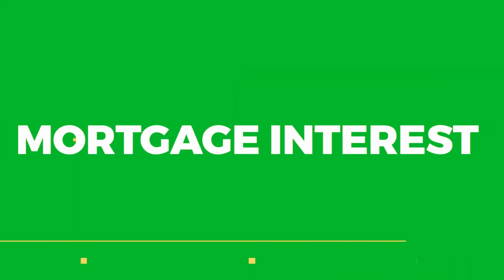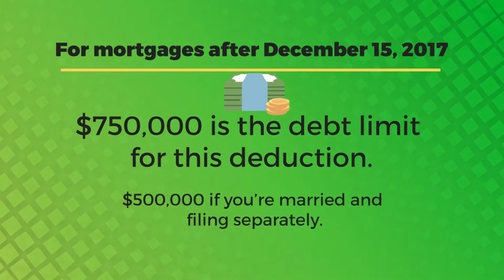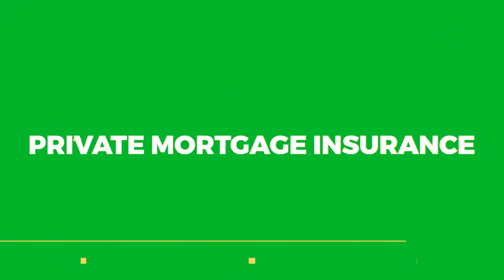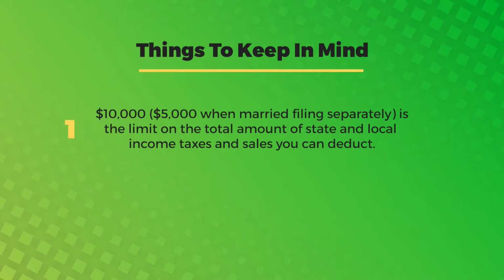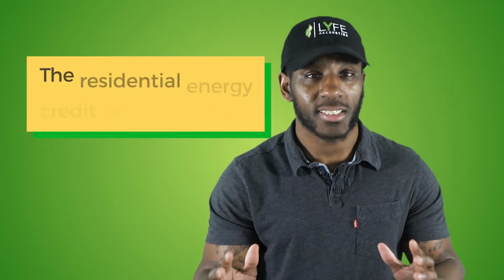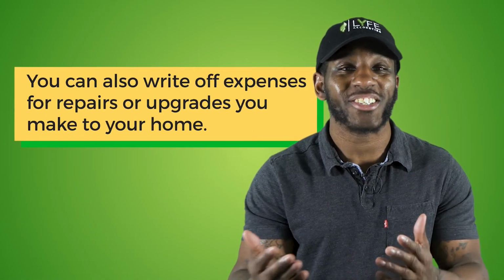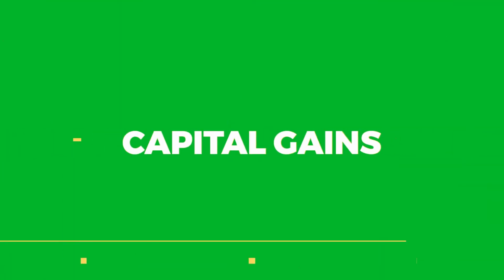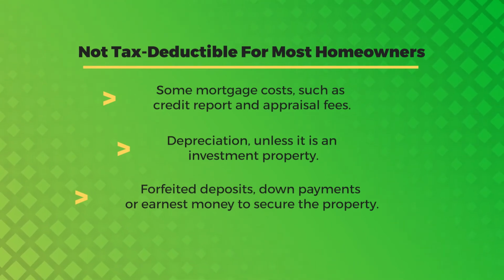8 Homeowner Tax Credits & Deductions For 2025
8 tax breaks for homeowners in 2025.

Homeownership offers some of the best tax deductions and credits that can save you thousands of dollars in taxes.

Yet, every year, homeowners miss out because they are not aware.

But you’re not one of them…

Because if you watch until the end of this video, you will know the best and biggest tax deductions available to homeowners so you can benefit BIG TIME.

Outline:

Homeownership Tax Break #1 (0:45)
Homeownership Tax Break #2 (2:05)
Homeownership Tax Break #3 (3:01)
Homeownership Tax Break #4 (3:45)
Homeownership Tax Break #5 (4:18)
Homeownership Tax Break #6 (5:36)
Homeownership Tax Break #7 (6:42)
Homeownership Tax Break #8 (7:22)

Interested in talking with someone from our team? Sign up to get notified when we are accepting new clients